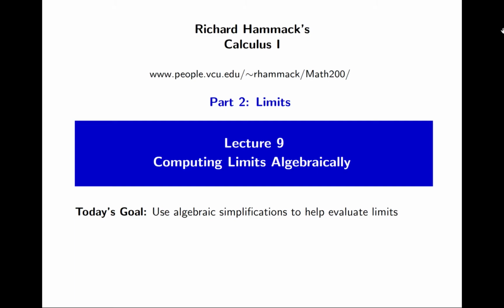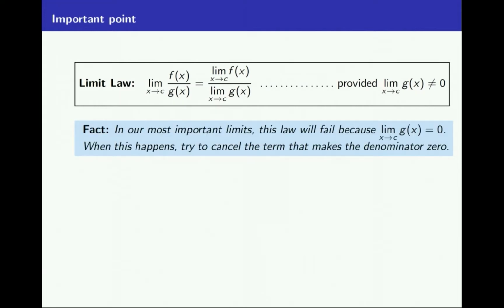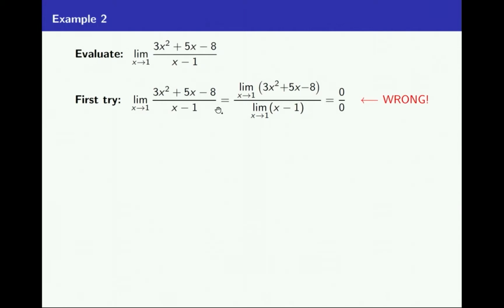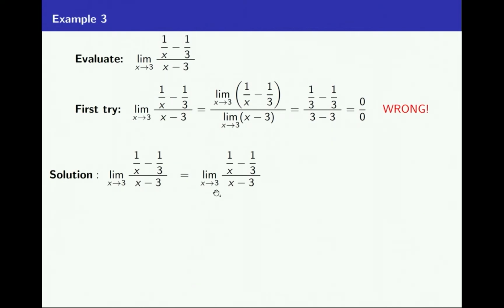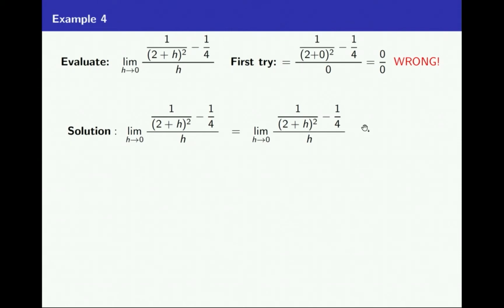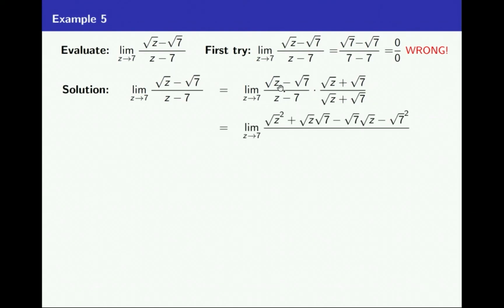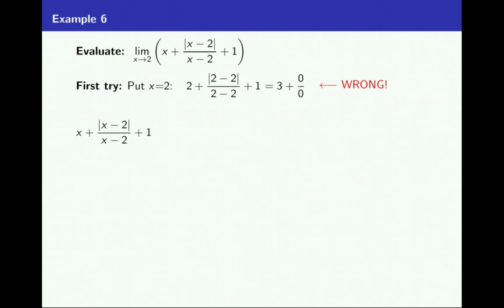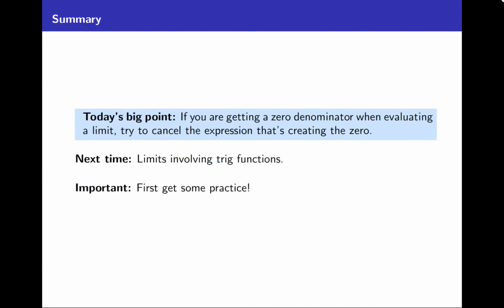Lecture 9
This is a Calculus I lecture. Topic: Evaluating limits algebraically.